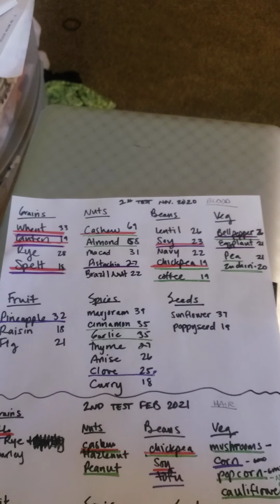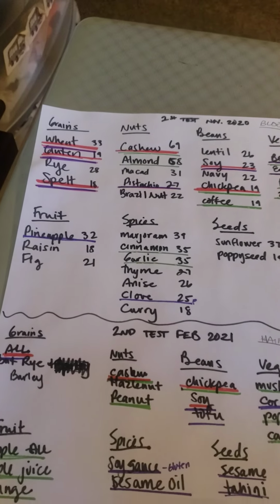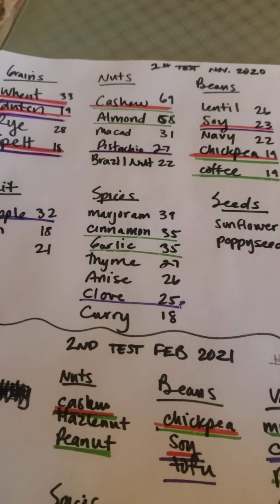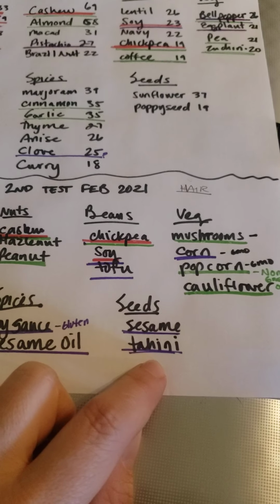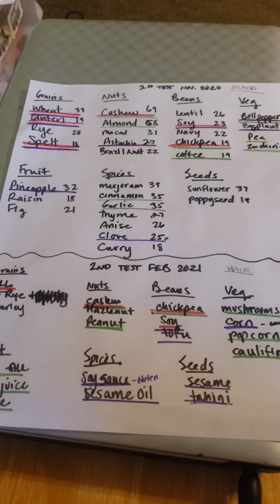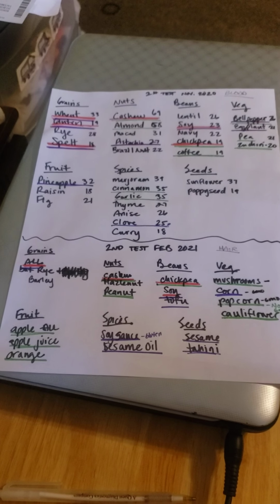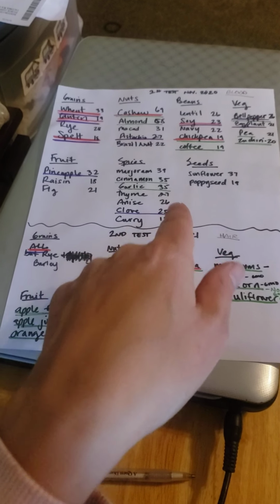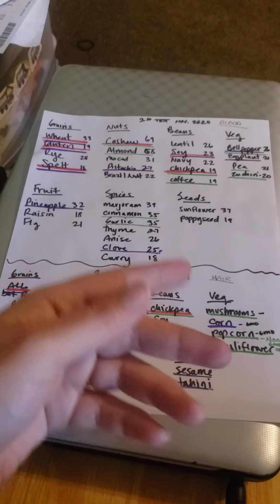Are for sensitivity test worth it? I tested it out myself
I did 2 food sensitivity test and here are the results